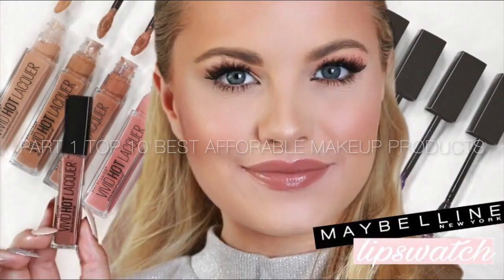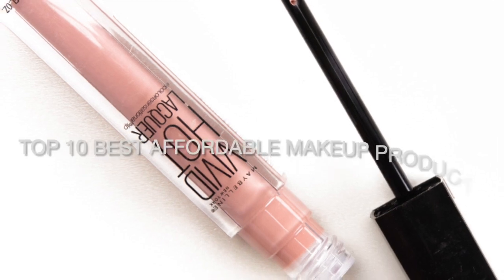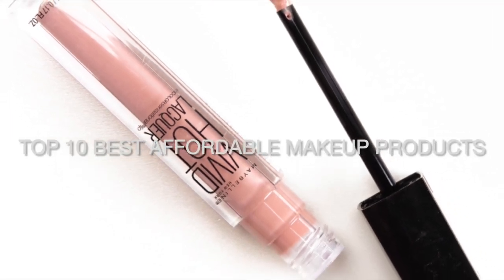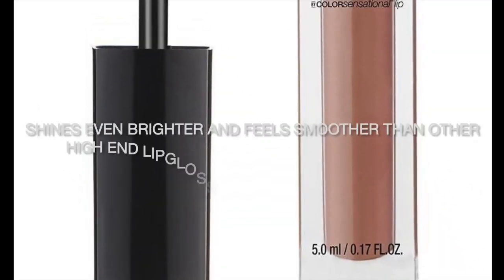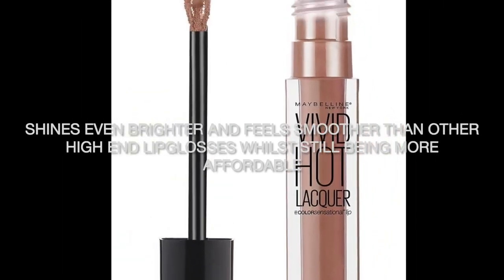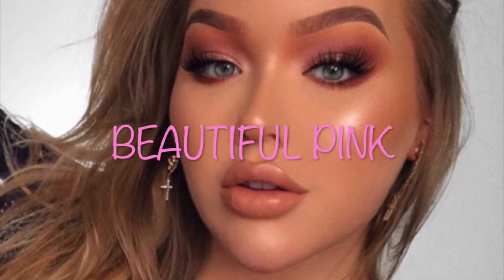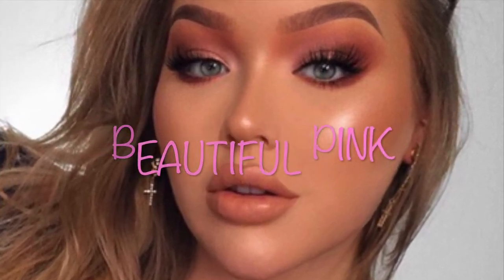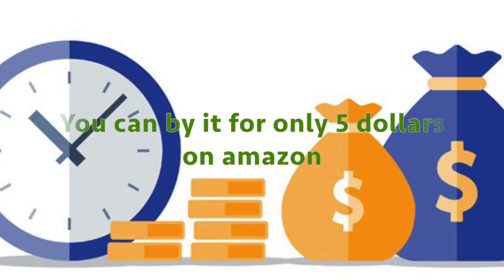NikkieTutorials favourite Lipgloss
NikkieTutorials favourite affordable make up products Part 1
Maybelline Vivid Hot Lacquer in Tease Lipgloss